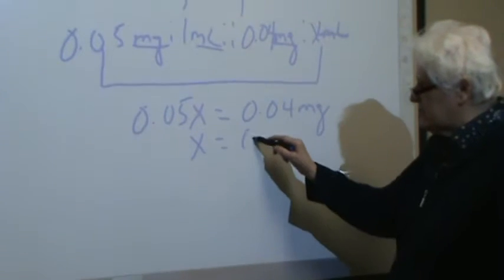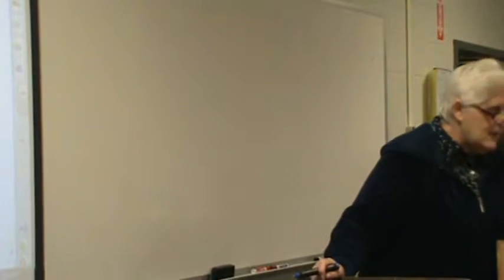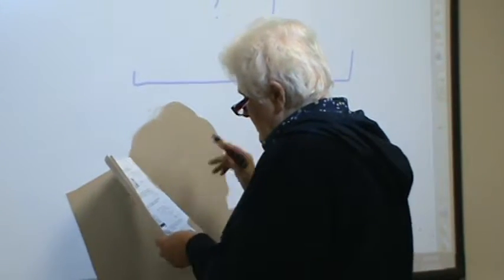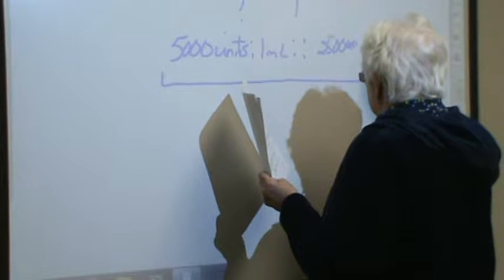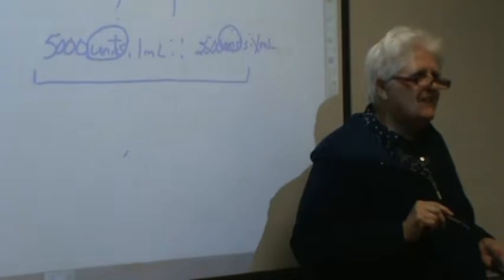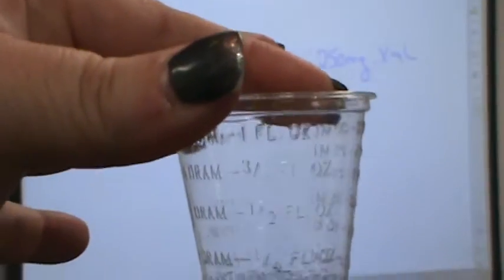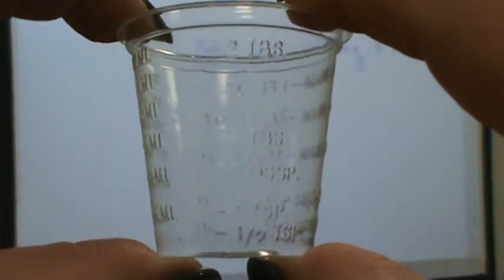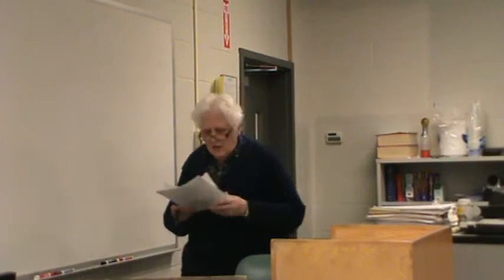NPN 111 Pharmacology Math Workshop with Susan, Session 4/5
Dosage calculation for nursing students